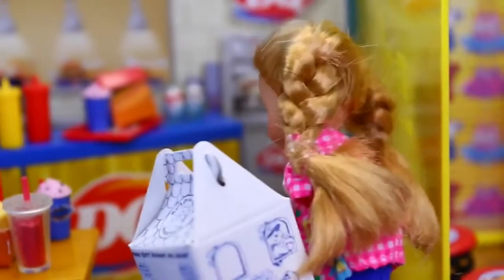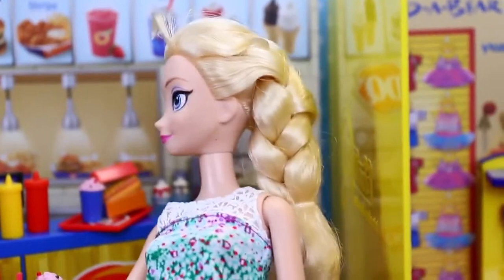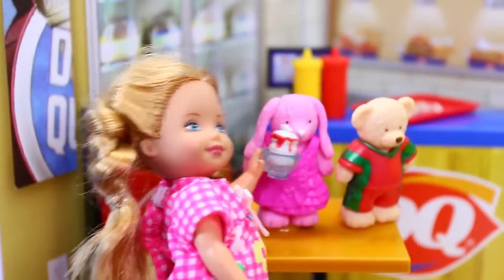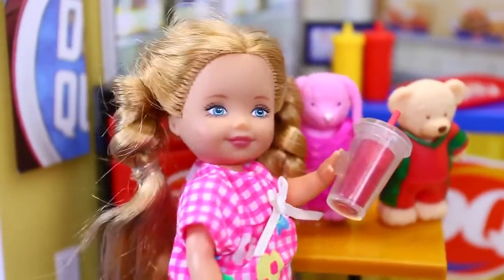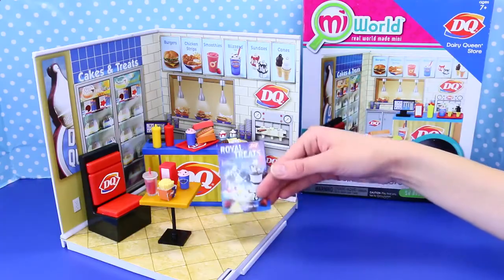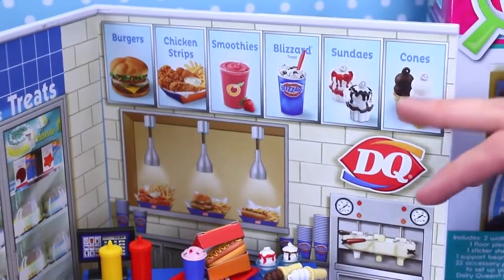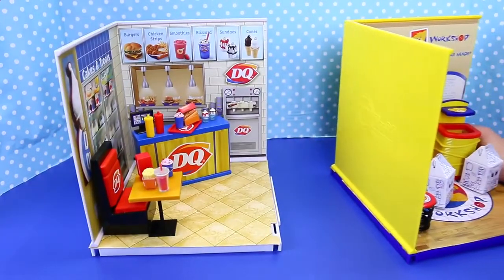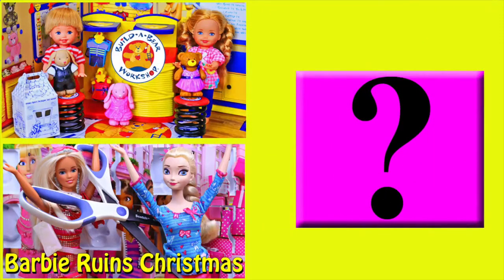Frozen Kids ❤ Barbie Kelly Dolls Eat at DAIRY QUEEN at MiWorld Mall + Build A Bear & Elsa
children's entertainment | Frozen Kids ❤ Barbie Kelly Dolls Eat at DAIRY QUEEN at MiWorld Mall + Build A Bear & Elsa